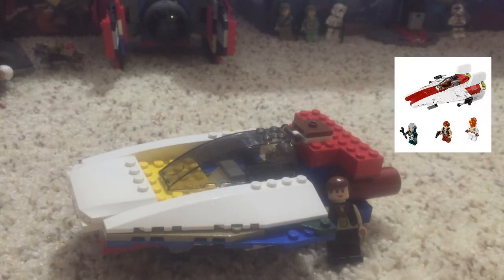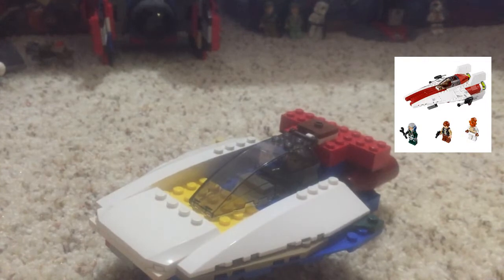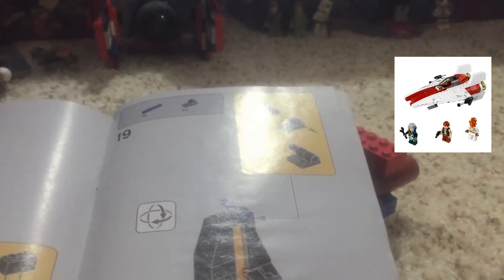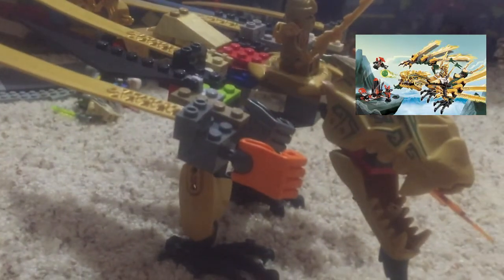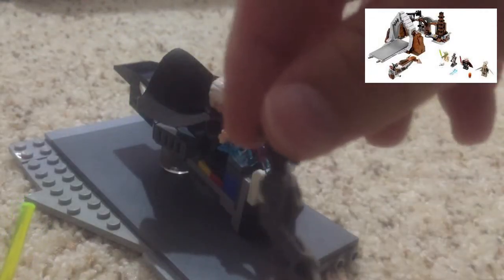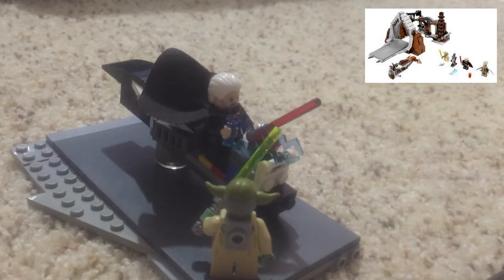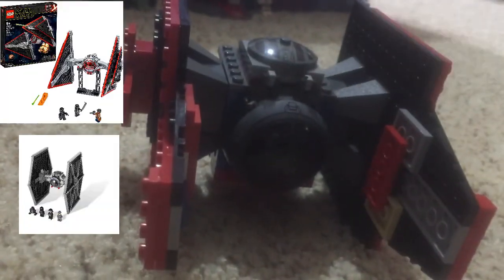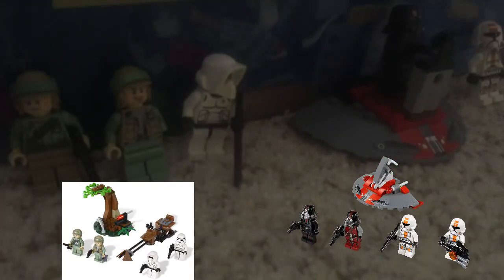I rebuilt some of my old legos